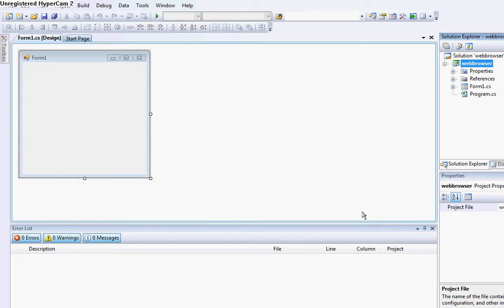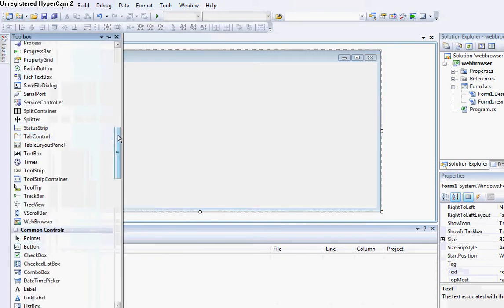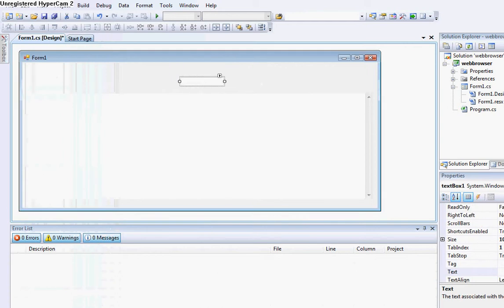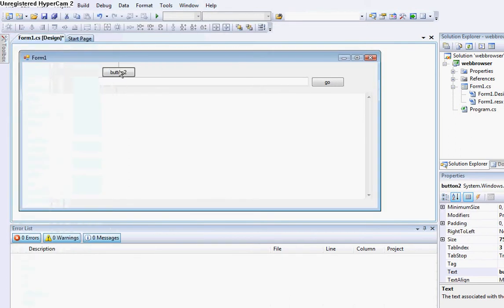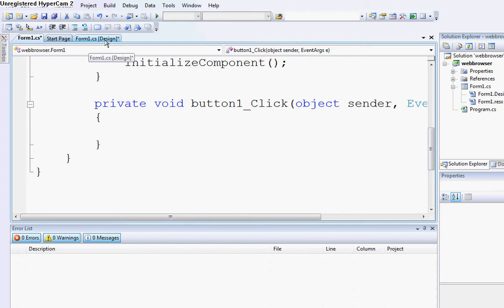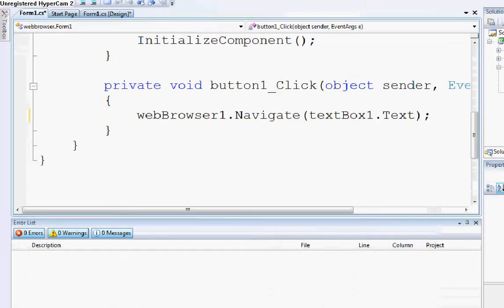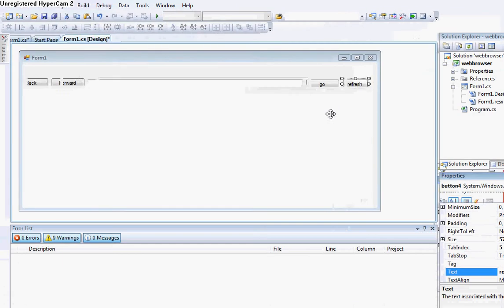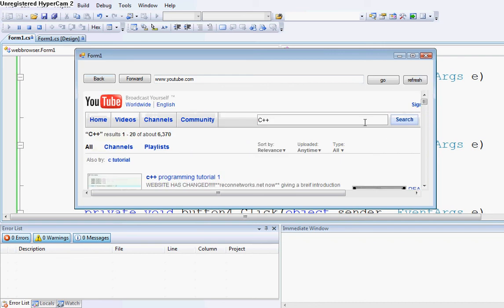C# WebBrowser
This tutorial will show you how to make a simle webbrowser using C#.